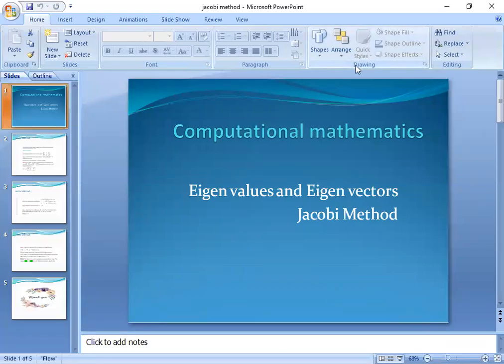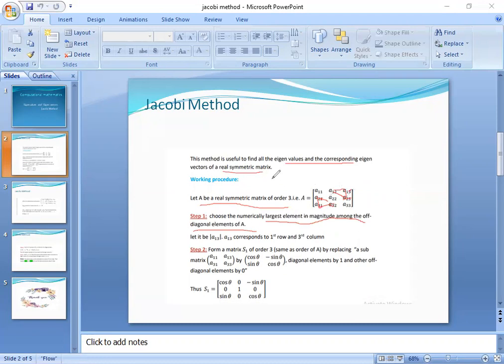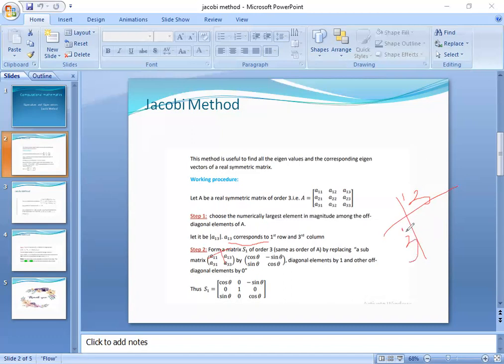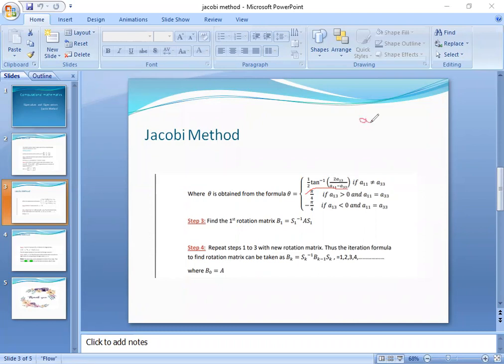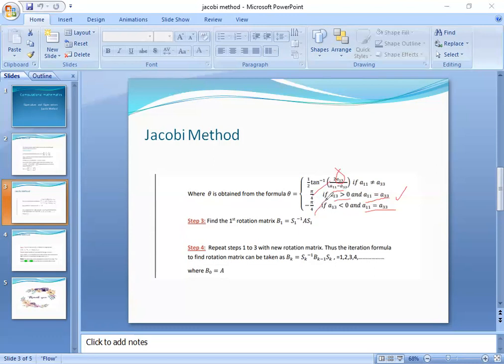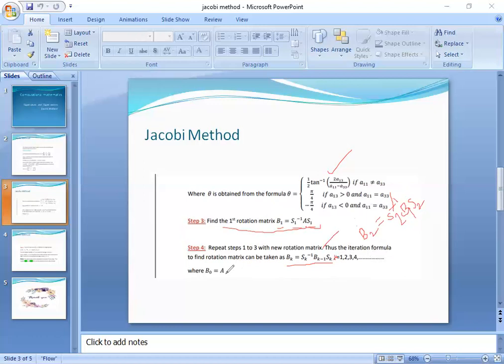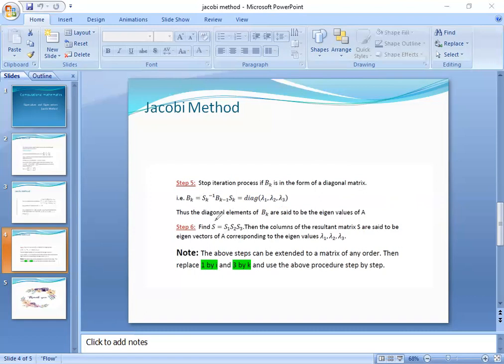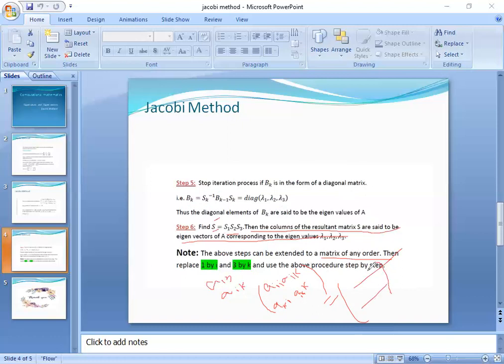JACOBI METHOD//WORKING PROCEDURE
In this video the procedure to findeigen values and eigen vectors of a symmetric matrix using Jacobi method
you can find an example in the following link

i AM TRYING TO DO VIDEO LECTURES AT MY LEVEL BEST.pLEASE ENCOURAGE AND GIVE  VALUABLE SUGGESSIONS.